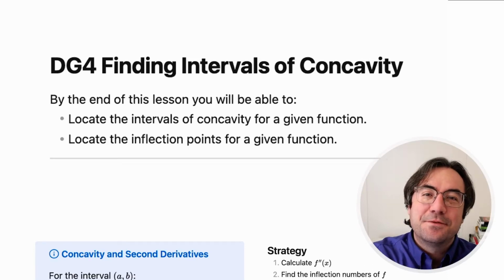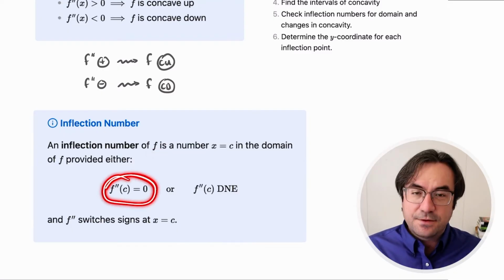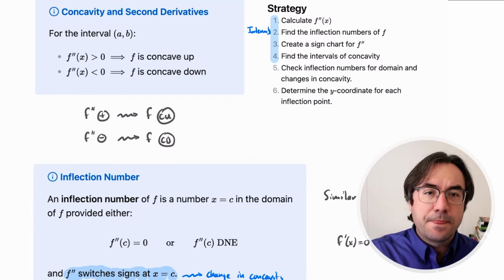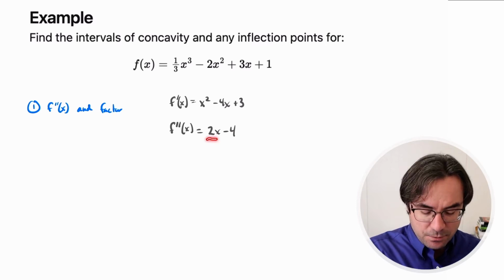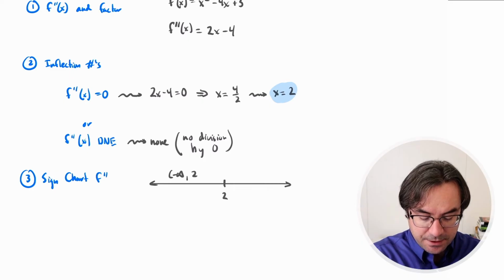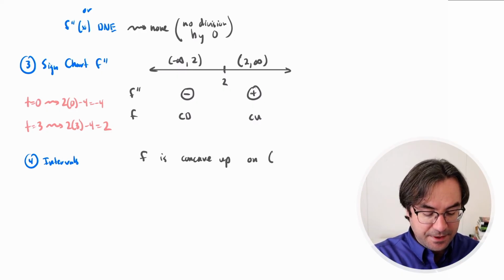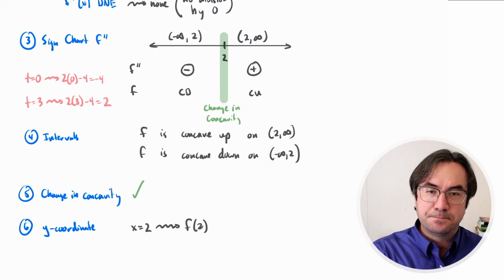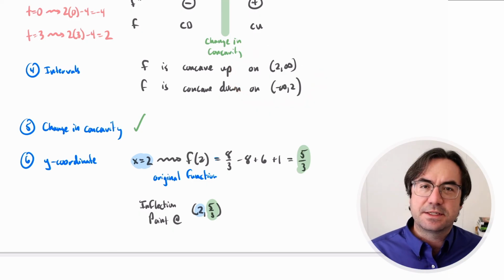MTH 121 Prep - DG4 Intervals of Concavity